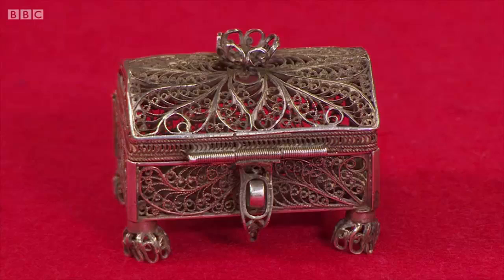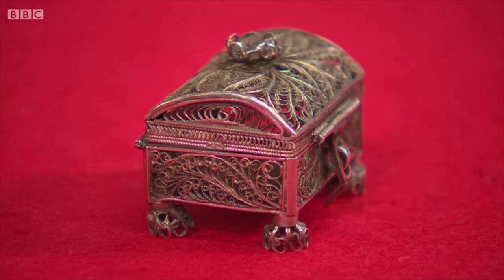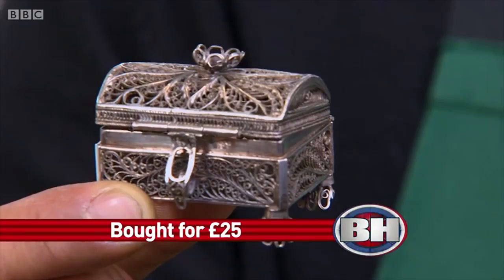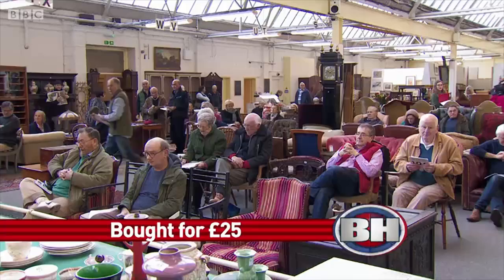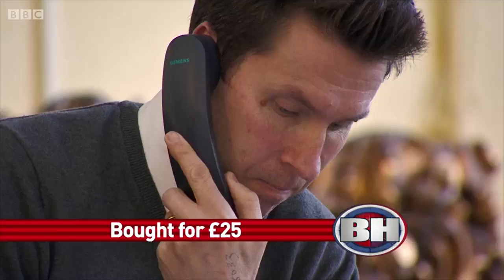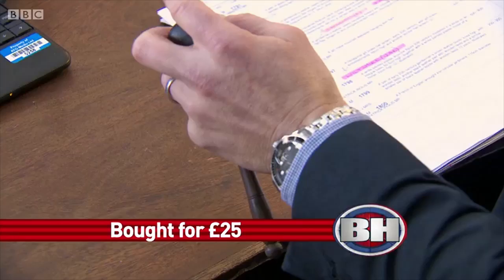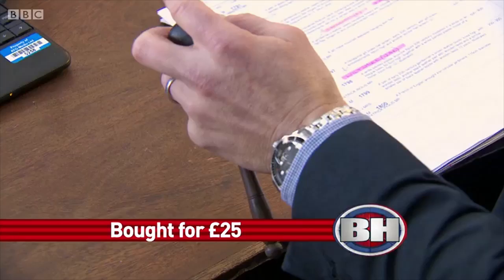Bargain Hunt - Russian Silver Filigree Casket